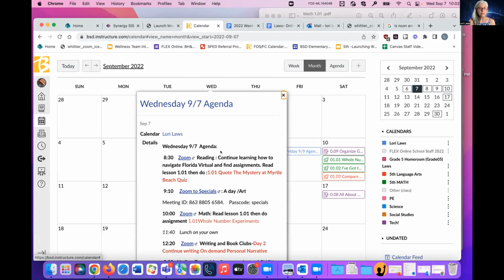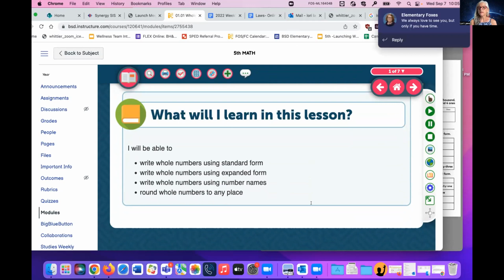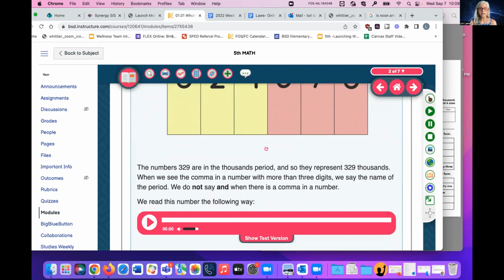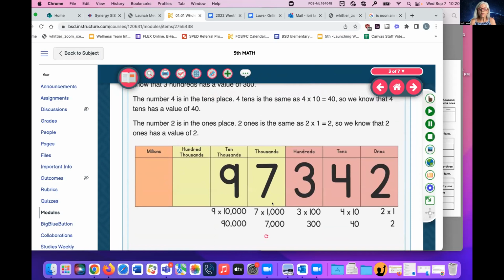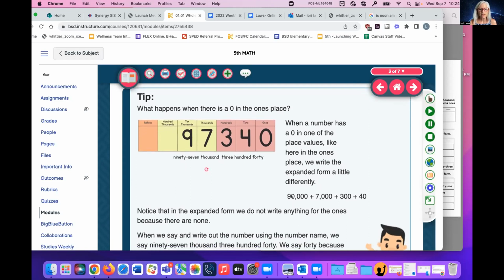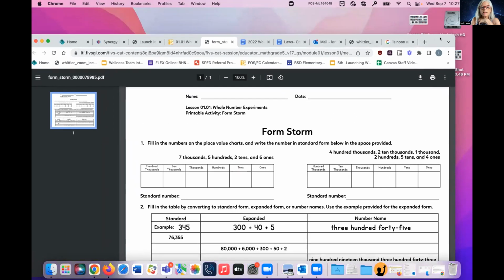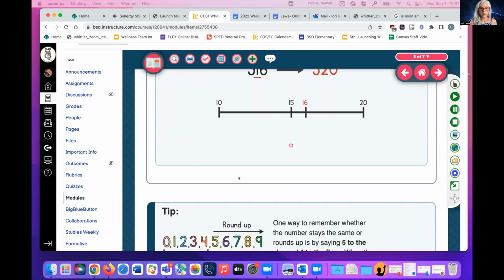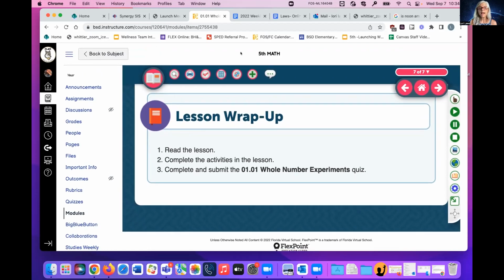Math Mod 1 Lesson 1.01